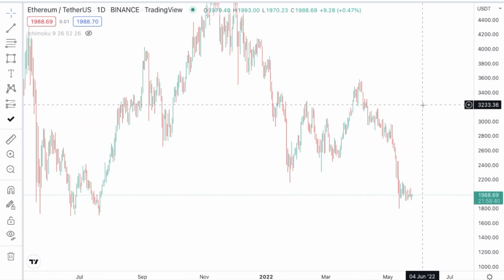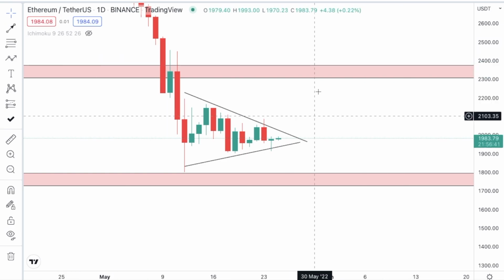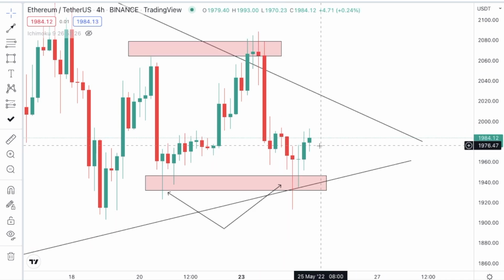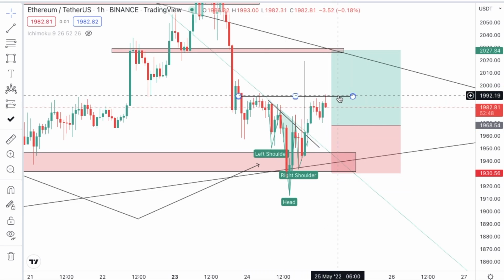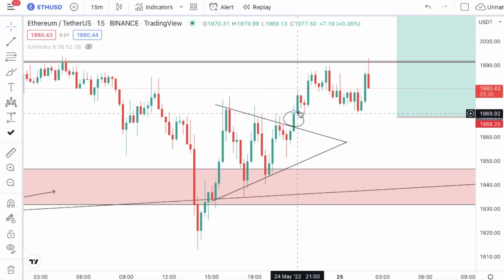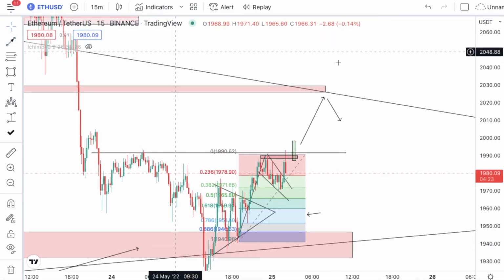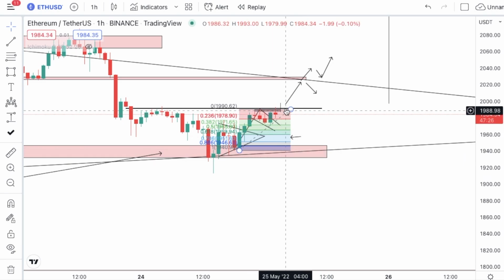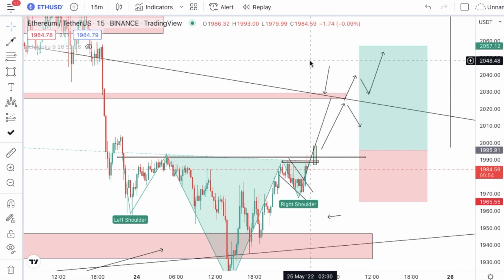ETH ANALYSIS | MAY 25, 2022 | MERGE TEST NET (JUNE 8TH) + KEY PRICE ACTION!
TO KEEP IT SHORT, ETH WILL MOON!